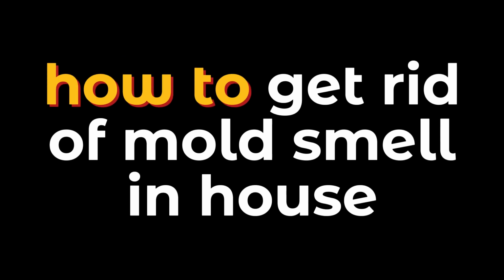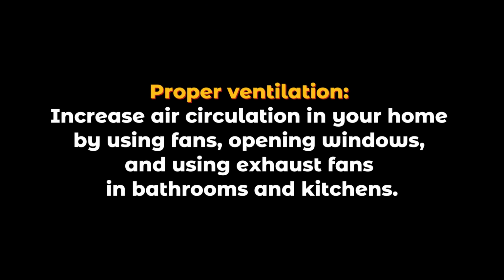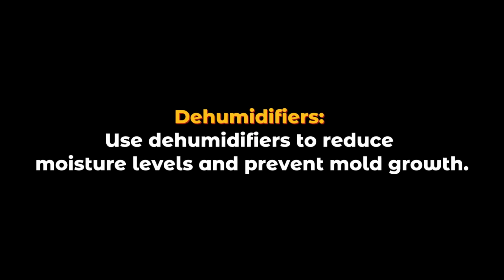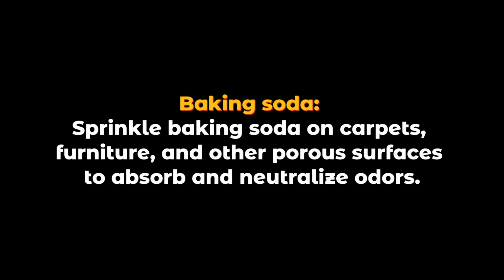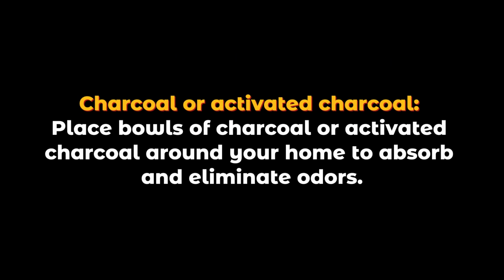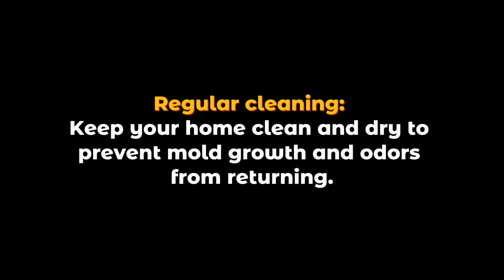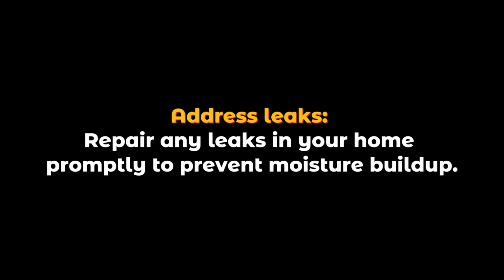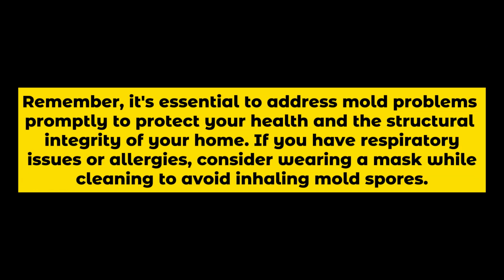TIPS how to get rid of mold smell in house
In this informative video, discover effective methods to eliminate mold smell in your house. Learn step-by-step strategies to identify and address the root cause of the musty odor. Explore DIY remedies and commercial solutions to remove mold smell and prevent its recurrence. Enhance air quality with proper ventilation, dehumidifiers, and air purifiers. Find out how to clean and treat affected areas using mold-fighting products. Say goodbye to mold odor and create a fresh, clean living environment for you and your family. Click now to reclaim your home from unpleasant mold smells and enjoy a healthier, odor-free living space